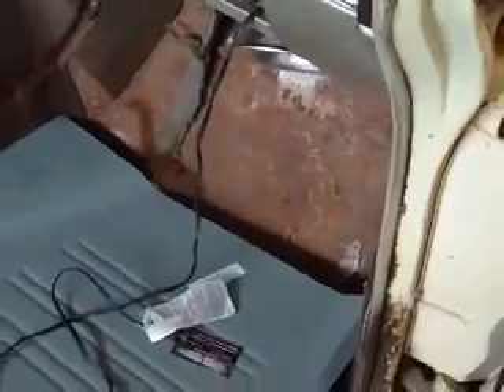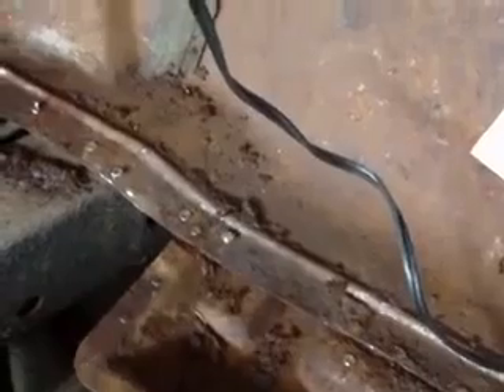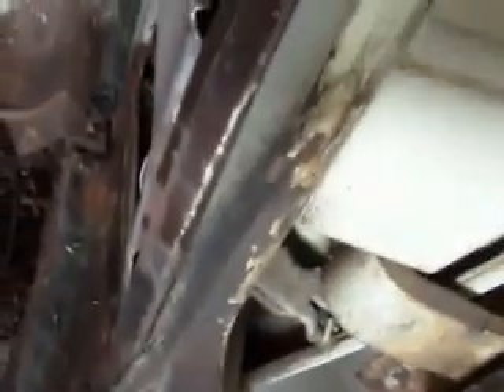More holes in the Buick 6 4 14